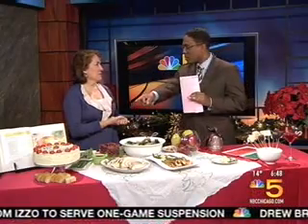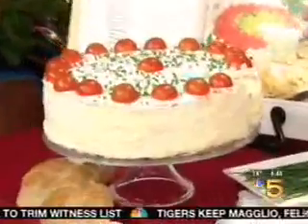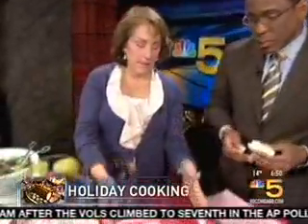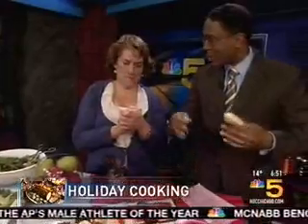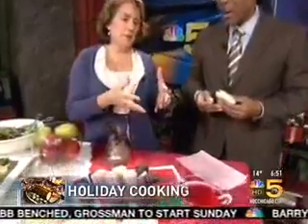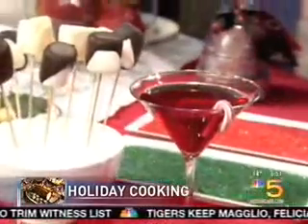Holiday Entertaining with Carlyn Berghoff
Carlyn Berghoff shares holiday entertaining tips and tricks on NBC5 Chicago. Plan a potluck, dress up your buffet and keep things simple!